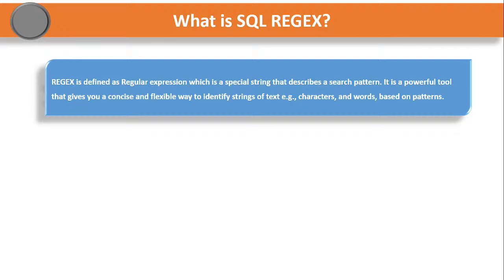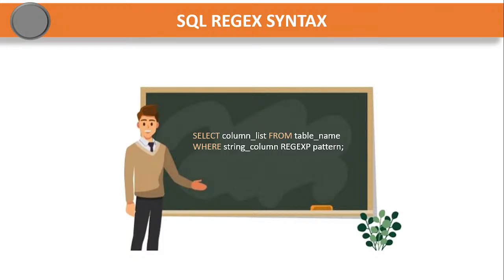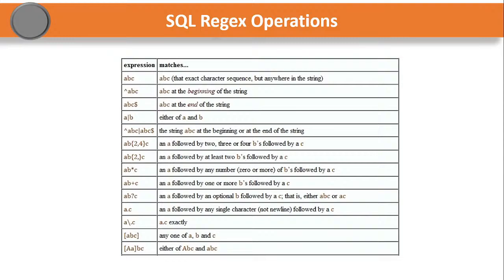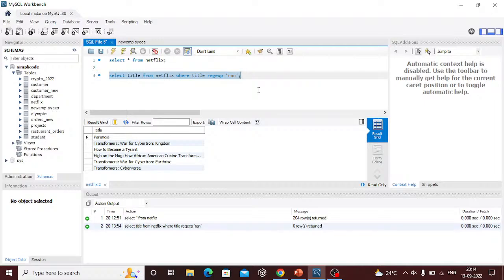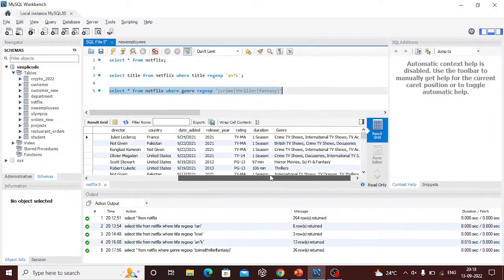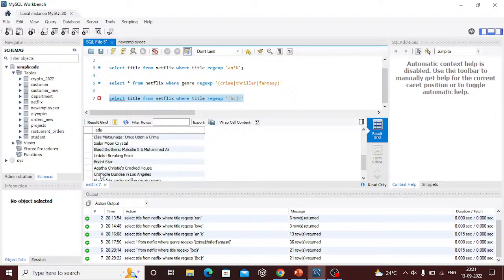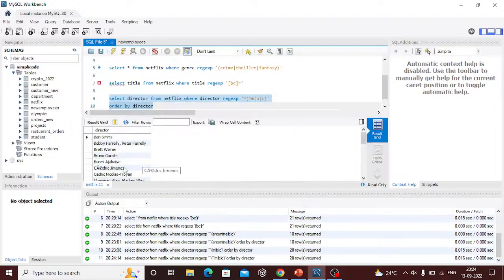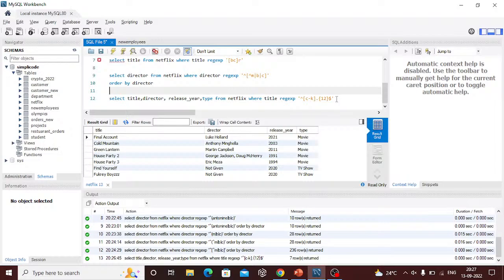🔥SQL Regex 2022 | SQL Regex Tutorial | SQL Regular Expressions | SQL Beginners Tutorial | SimpliCode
This video by simplicode is based on SQL Regex. MySQL supports another type of pattern matching operation based on regular expressions and the REGEXP operator. It provides a powerful and flexible pattern match to help us implement power search utilities for our database systems. This video by Simplicode is dedicated to helping learners about SQL Regex in a theoretical and practical manner for a better learning experience.

SQL Certification Training Course:
Master SQL and improve your career prospects with Simplilearn’s SQL Database Training Course. Functional knowledge of SQL (Structured Query Language), the leading programming language for relational database management systems, is in high demand and can set you apart in the job market. This SQL certification course gives you all the information you need to successfully start working with SQL databases and use the database in your applications. Learn how to correctly structure your database, author efficient SQL statements and clauses, and manage your SQL database for scalable growth.

Benefits:
SQL, though an old language, is highly significant today as companies worldwide gather massive amounts of data for their growth. SQL consistently ranks high in the most-requested tech skills, and learning it will add great value to your array of skills.